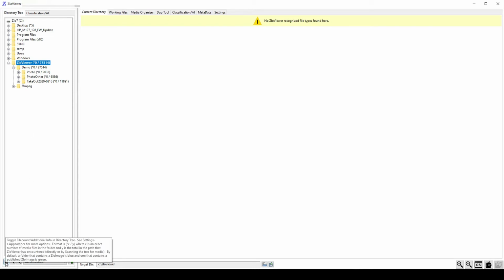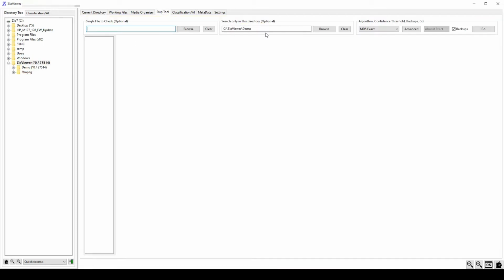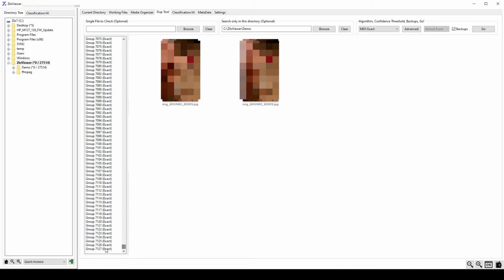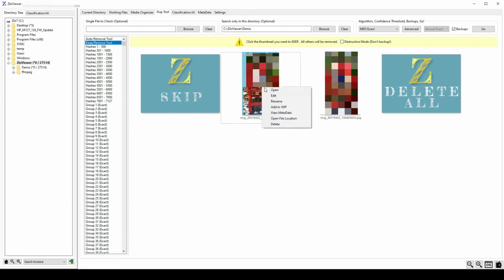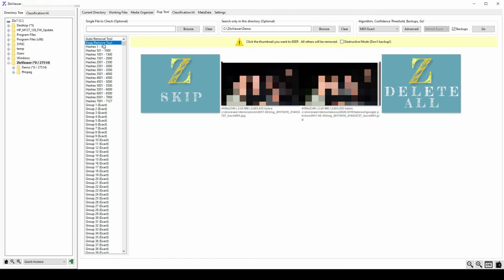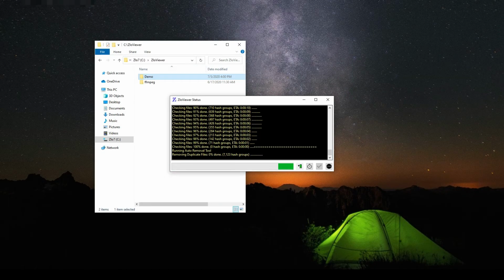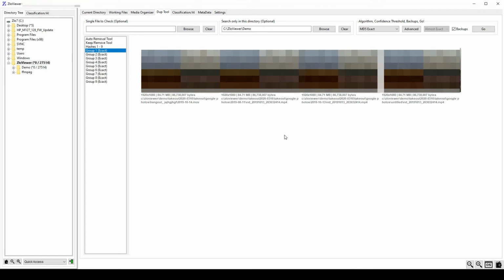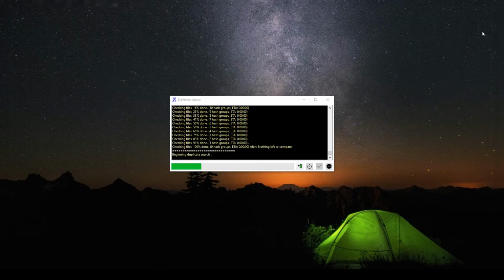ZloViewer App Usage: Removing Duplicates & Similar Media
In this video we will find and remove duplicates and similar media that was imported in our last video.